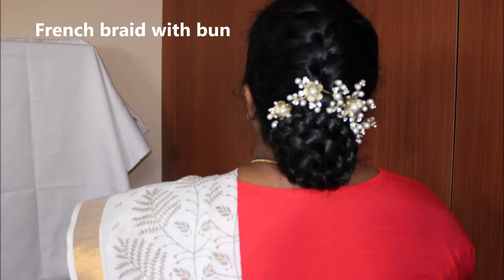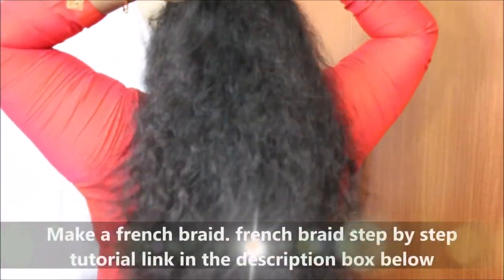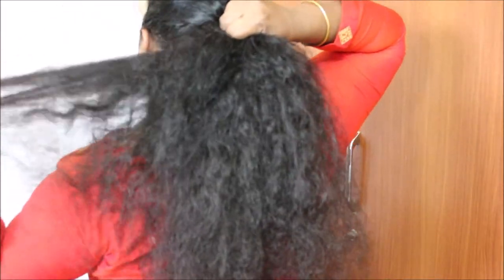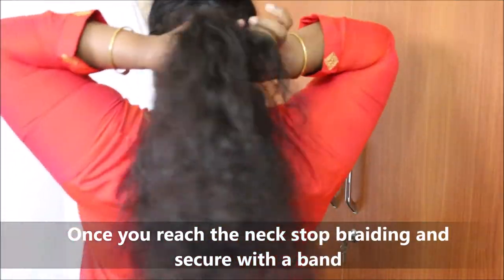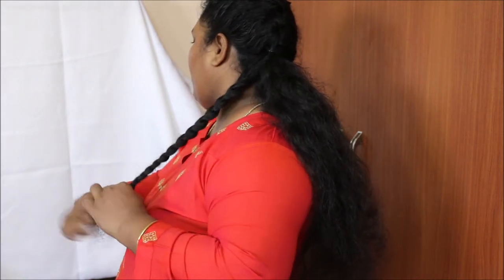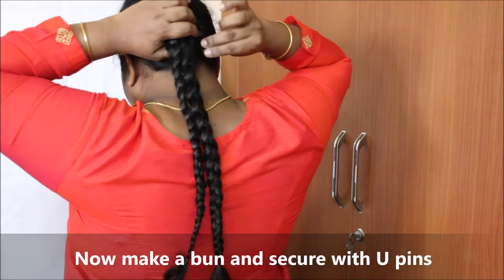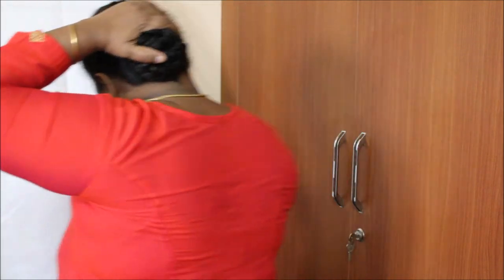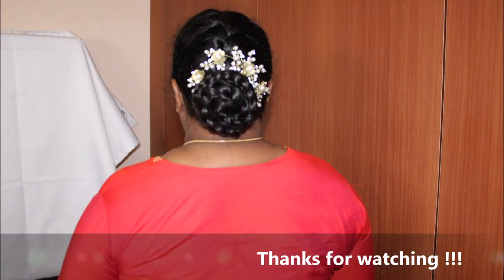Jalebi kondai | French braid bun hairstyle | party hair style | trendy bun hair style for saree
French braid bun hair style for saree, lehenga, choli, anarkali suits.
Festival hair updo
Festival hairstyles for saree and party.
French braided bun hairstyle
braided bun hairstyle for lehenga and saree.

In Sangamam we post kolam, Randoli, mehendi videos not only those thing we also post DIY arts crafts videos and also mandala art, Madhubani art videos.
To spread and keep alive our traditional art kolam, rangoli, mehendi etc.
Sangamam Rangoli kolam painting, home decors
Tamil alphabets rangoli
Sikku kolam etc